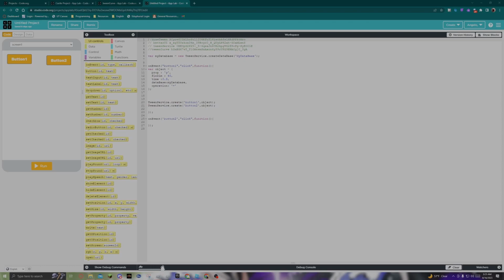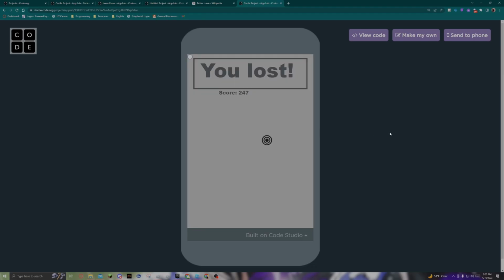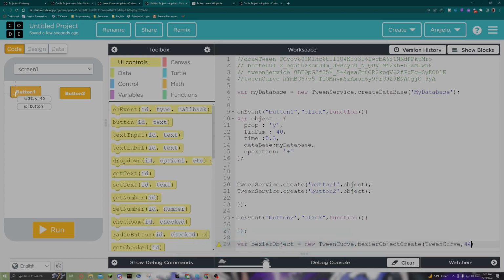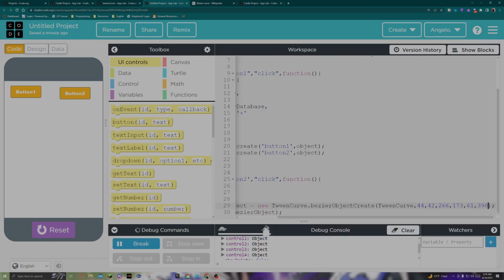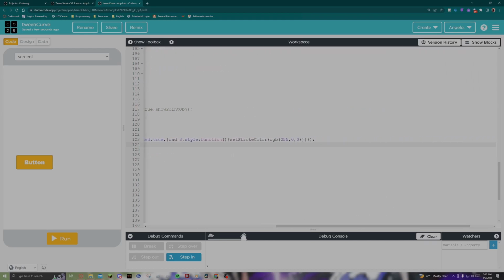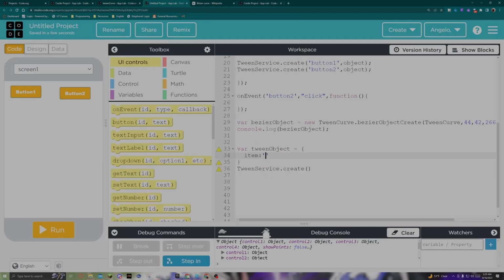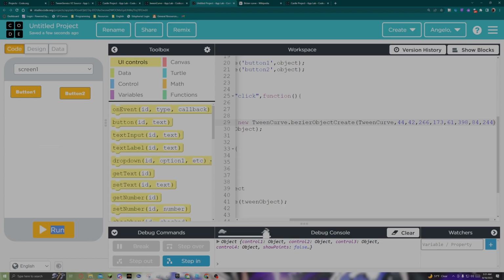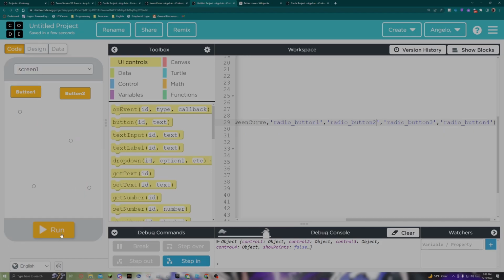How to Animate Curves on Code.org AppLab | Bezier Curve Tutorial |TweenServiceV.2 P2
Library ids:
//drawTween PCyov60IM1hc6tllIU4Kfu3l6iwcbA6s1NKdPPktMro
// betterUI x_eg55Uzkcm34m_39Bcyc0_N_QUyLN42xh-GIaMLwn8
// tweenService 0BEOpG2f25-_5-4qsaJn8CR2kpgV62fPcFg-SyEO01E
//tweenCurve hYmBG67v5_T1OMnvmSzAxon6y99rU9Z9ENACgjC_3yA

All Parts After this will be put here: